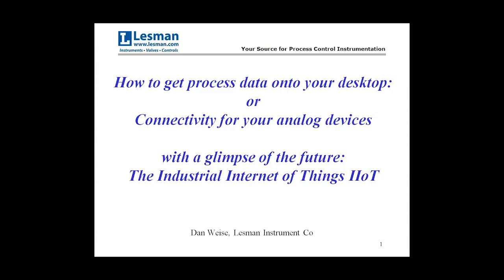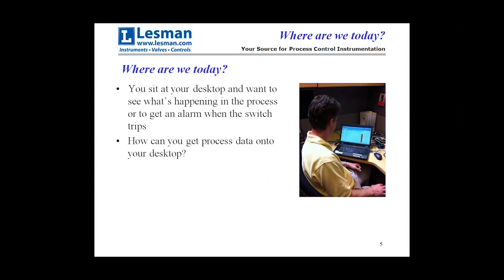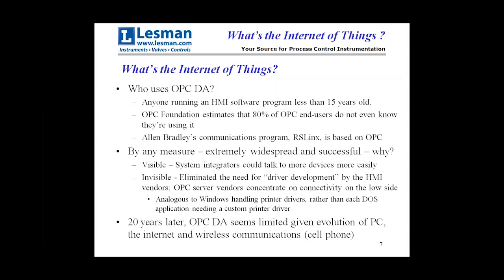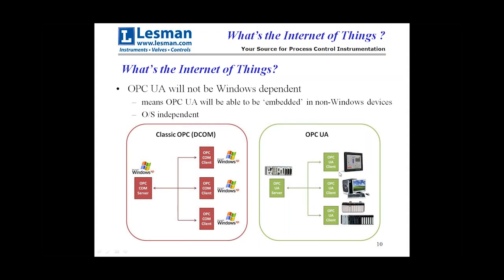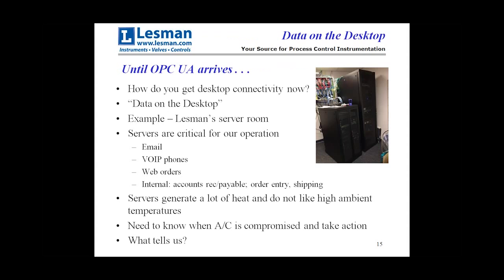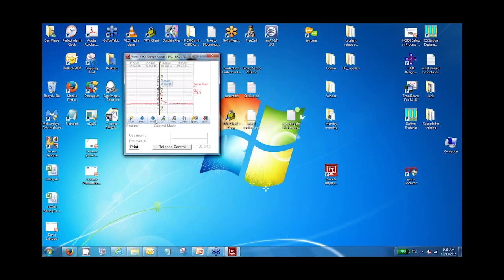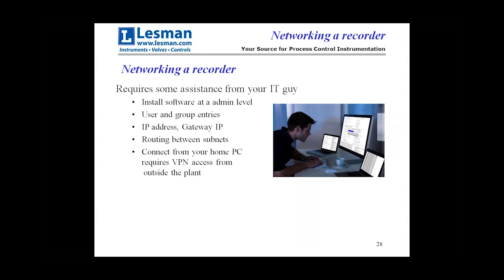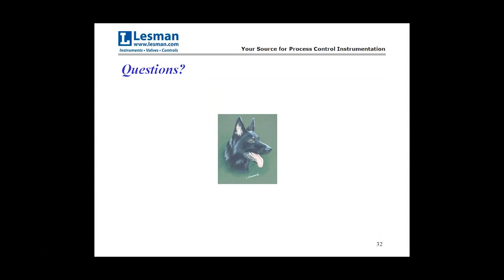Lesman Webinar: How to Get Process Data onto your Desktop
In the second of our two-part webinar series on process recording, our product specialist, Dan Weise, will talk about how to get more performance from your recorders using the digital features, like Ethernet communications, alarms by text message, and advanced data analysis.

You're hearing more and more about Internet-ready this and web-enabled that, but how does it help you get your job done? In this session, Dan looks at the power of getting your existing field sensor data onto the desktop or into a database where you can use it. In this 45-minute session, he'll cover:

• How to get your legacy sensor data to your desktop without reworking your entire process
• How to find data quickly and interpret the results accurately
• Using databases to search (You don't have to be a chart librarian anymore!)
• Knowing what's going on in your process with alerts by e-mail or text message
• Getting data to the decision-makers by using your existing plant network